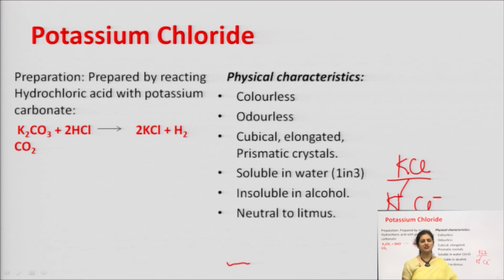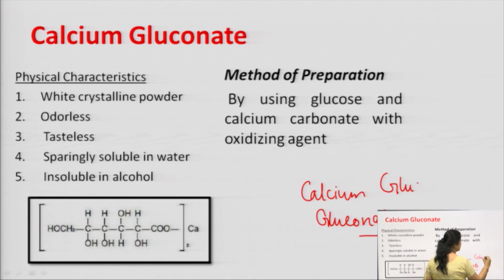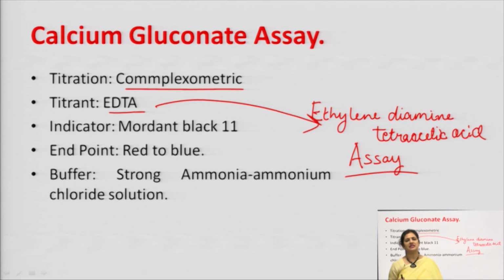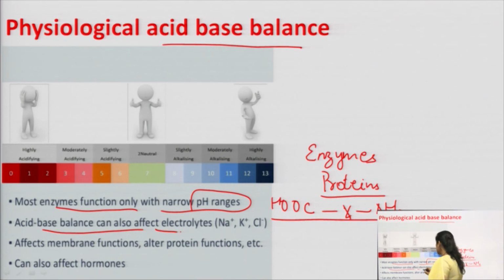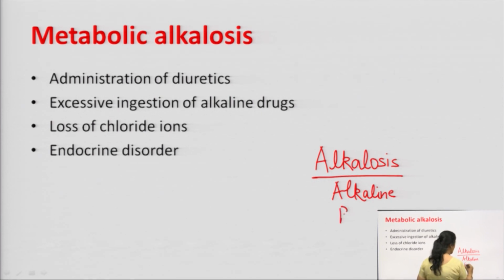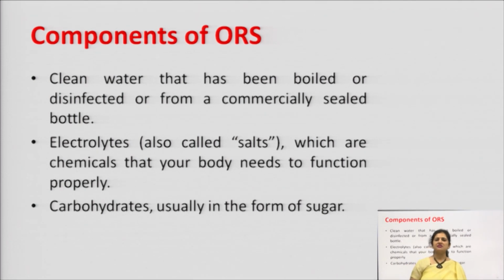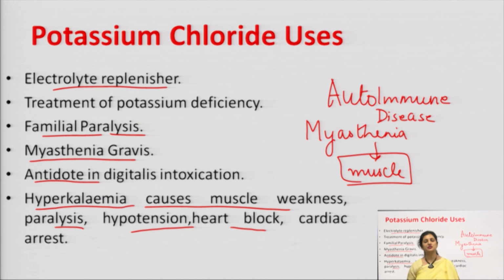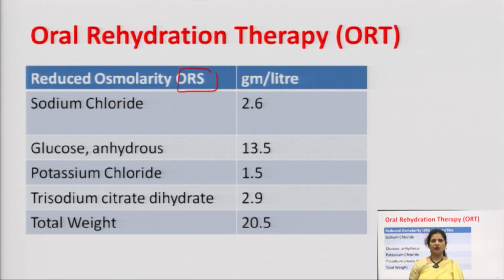Pharmaceutical Inorganic Chemistry | Acids, Bases and Buffers Part-5 | AKTU Digital Education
Pharmaceutical Inorganic Chemistry | Acids, Bases and Buffers Part-5 |